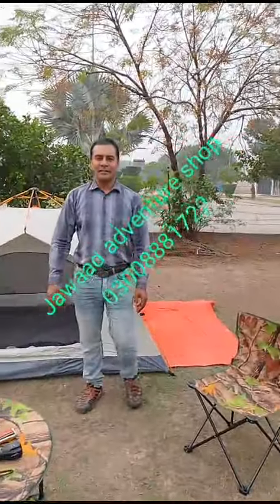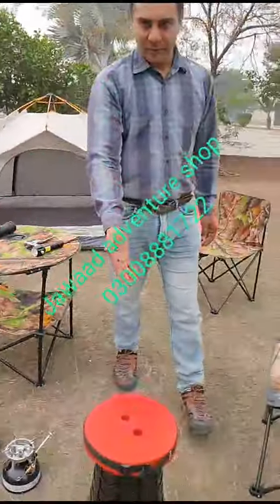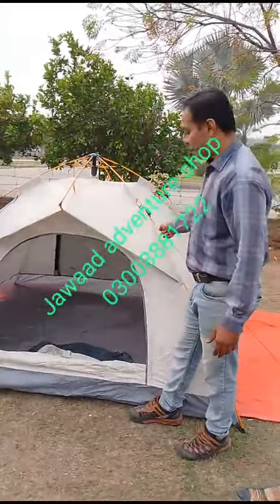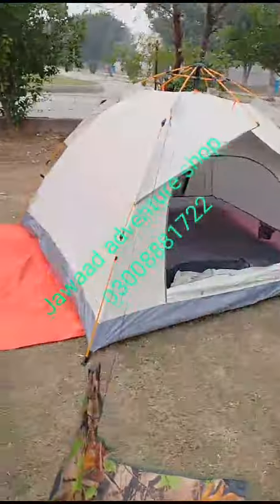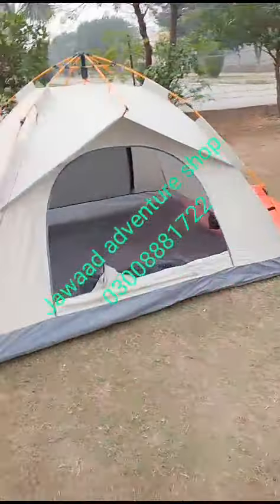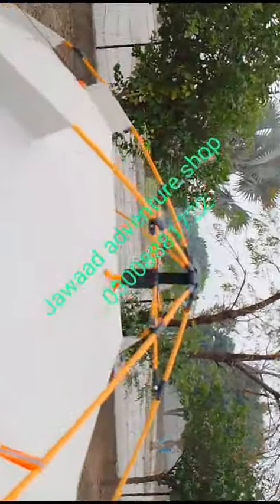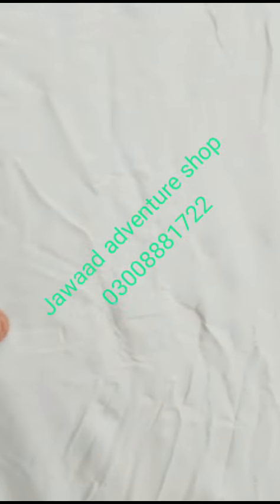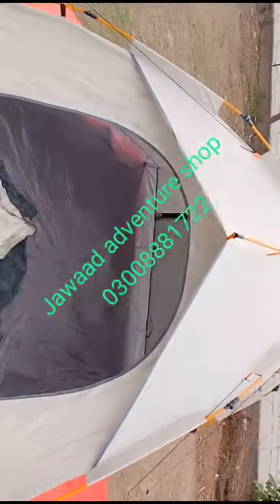sasta tent or camping Ka Saman 03008881722 jawaad adventure shop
tent is for 4 to 5 persons
automatic waterproof best quality tent
double layer tent
double zipper anti mosquito double door tent
camouflage 4 chair 1 table set best quality
kerosene , diesel , petrol stove
beauten gas stove
hiking sticks
binoculars
more range torch
camping bags
survival kits
multi tools
air mattress
neck pillow
air pillow
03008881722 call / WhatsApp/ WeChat